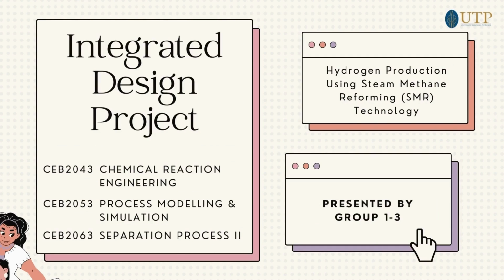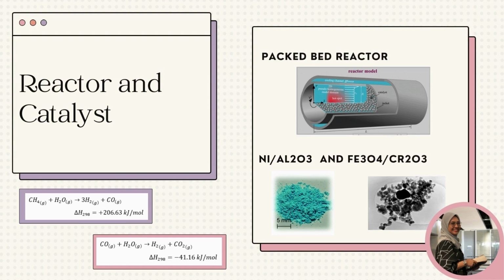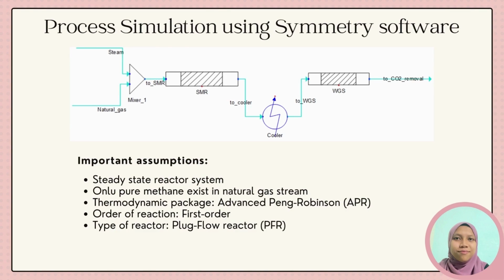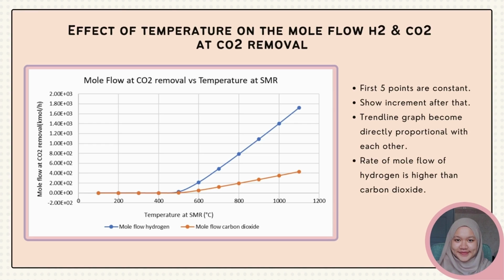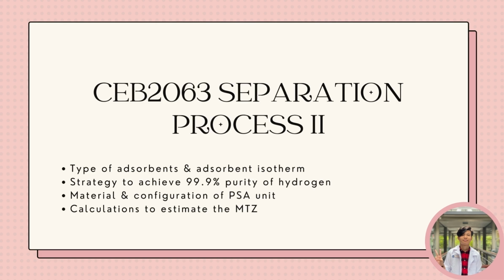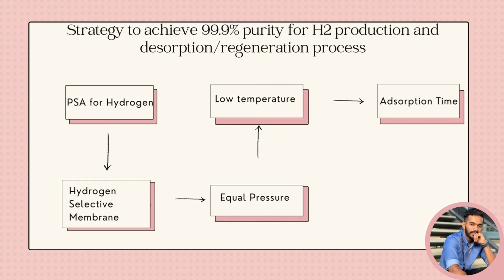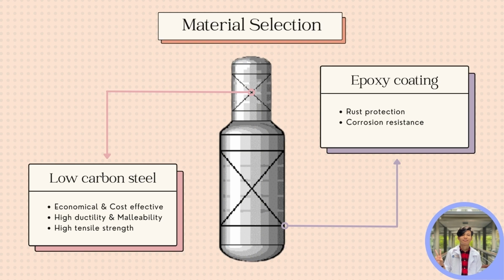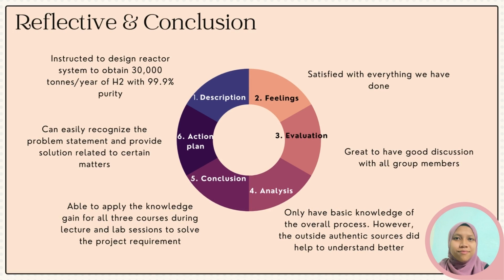CEB 2043 | CEB 2053 | CEB 2063: Integrated Design Project January 2022 (Group 1-3)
[Group 1-3: Integrated Design Project]
CEB 2043: Reaction Engineering I
CEB 2053: Process Modelling & Simulation
CEB 2063: Separation Process II

Group 1-3 Members:
1. Nur Aminah Solehah Mohd Fauzi (19001167)
2. Muhammad Al-Imran Mansor (19001287)
3. Nurul Sa’eidah Mat Said (19001313)
4. Farzanah Hannani Shaharom (19001321)
5. Sinesh Sourendaran (19001422)

January 2022 Semester